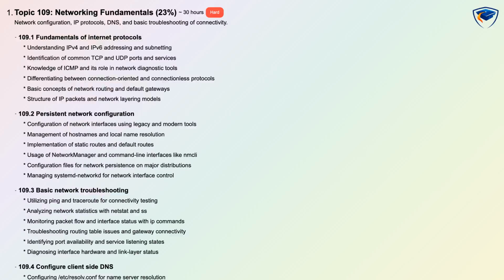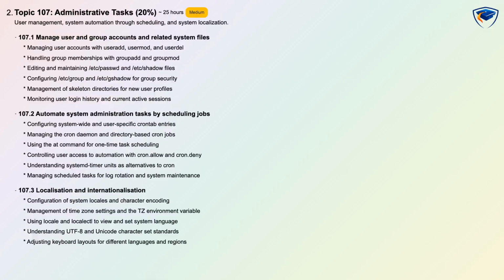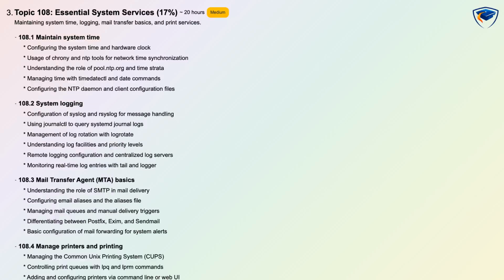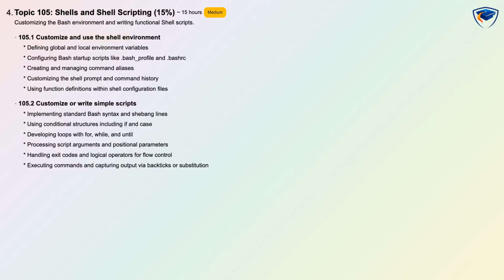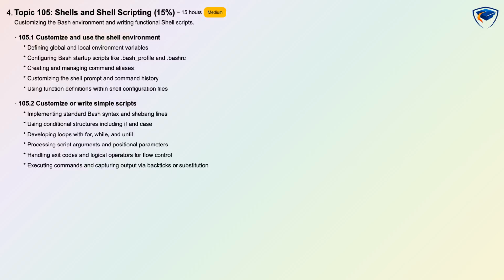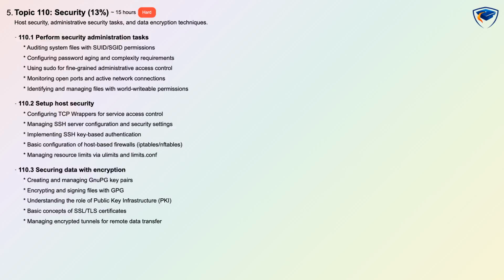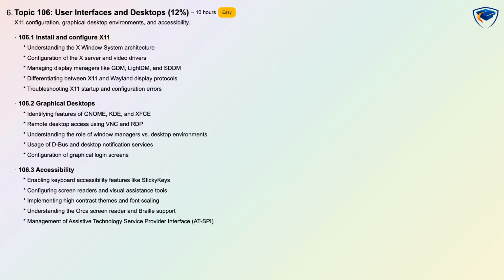LPI 102-500 LPIC-1 Exam Syllabus: Unlock Your Linux Administration Career - Complete Study Guide Ins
Unlock the ultimate LPI 102-500 syllabus guide and outperform the competition with our expert-led breakdown, featuring real-world examples and actionable study tips. Unlike generic study materials, our comprehensive guide ensures you grasp the exam domains and master the most critical Linux networking fundamentals.

In this video, we dive into the LPI 102-500 exam syllabus, providing a critical overview of the exam structure, key topics, and assessment format. By understanding what to expect, you'll streamline your exam prep and build confidence in your test-taking abilities.

Core Topics Covered:

 Domain 1: Networking Fundamentals (21% of the exam)
 + TCP/IP networking model
 + Subnetting and IP addressing
 + Network protocols (DHCP, DNS, SSH)
 Domain 2: Linux Networking Configuration (23% of the exam)
 + Network interfaces and driver modules
 + Network wiring and hardware configuration
 + Configuration of network applications and services
 Domain 3: Network Security (20% of the exam)
 + Network threat analysis and offense/defense techniques
 + Firewall configuration and management
 + IPSec and VPN setup
 Domain 4: Troubleshooting and Maintenance (20% of the exam)
 + System and network boot issues
 + Printers and interfaces troubleshooting
 + Disaster recovery and user error analysis
 Domain 5: Advanced Networking (16% of the exam)
 + Network printer, scanner, and display configuration
 + Linux wireless networking setup
 + VPN setup and remote access configuration

Don't get left behind! Mastering these exam domains requires persistence and practice. Boost your score with Exam Sale practice questions and study guides. Our resources offer an unmatched combination of exam prep materials, realistic simulations, and strategic certification tips.

Throughout this video, we provide expert recommendations for tackling complex Linux networking concepts and offer exclusive study guide insights. Take the first step toward Linux certification with Exam Sale's trusted study materials. Access advanced LPI 102-500 training now and optimize your exam prep journey.

Good Luck!